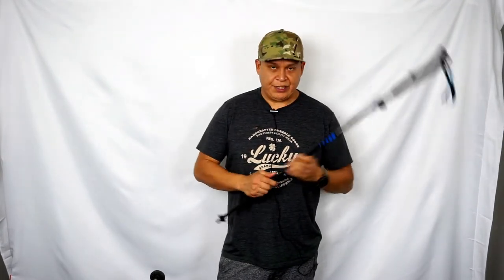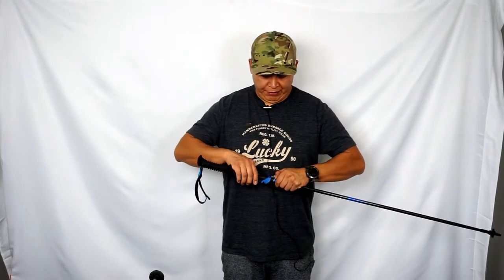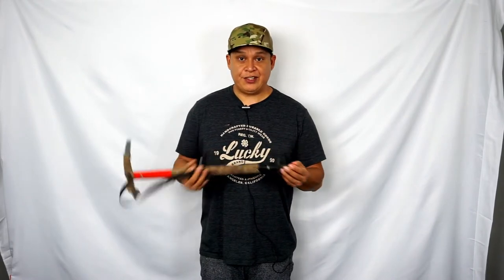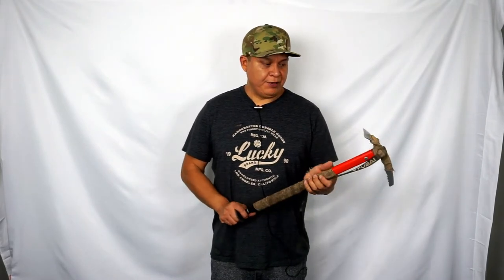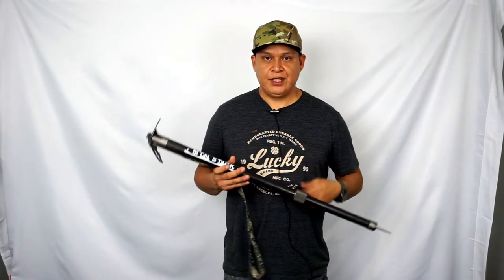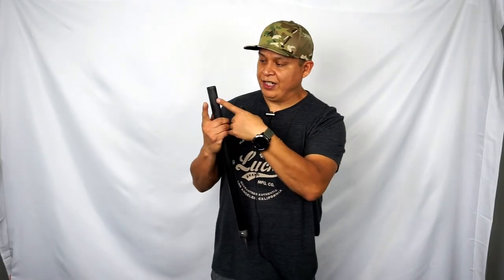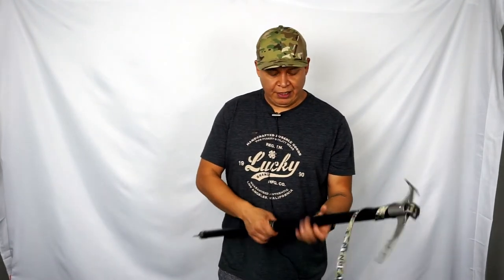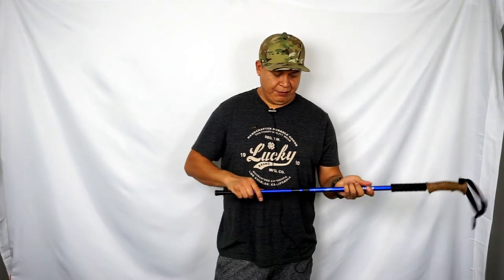Mountain stick vs trekking poles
reiview on black diamond trekking poles, aluminum trekking poles, Mountain Stick ice axe and Stubia Telescopic ice axe